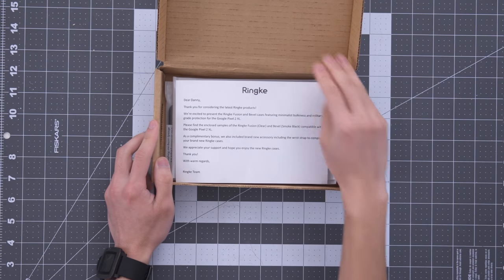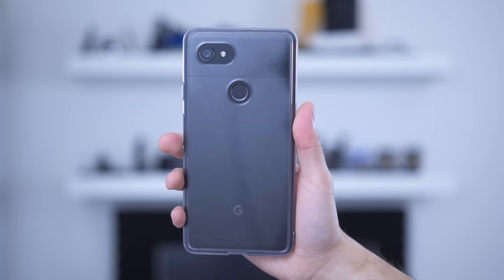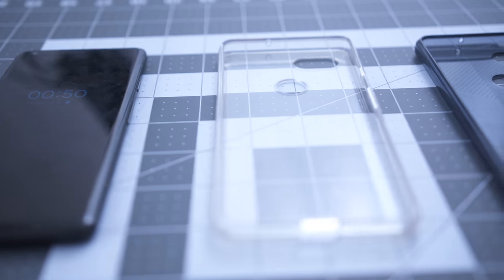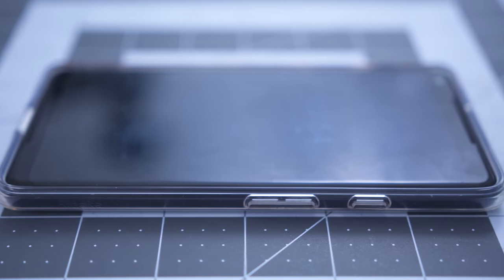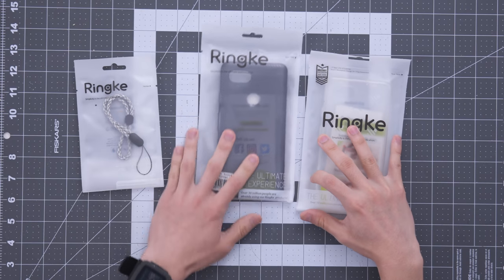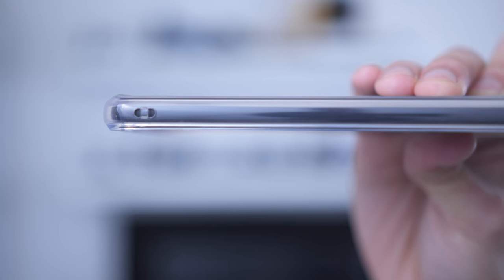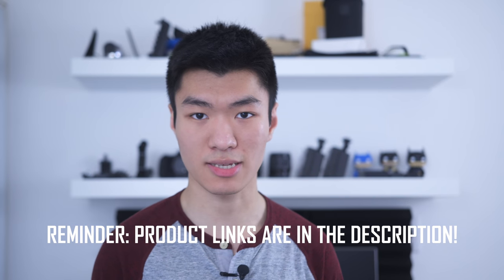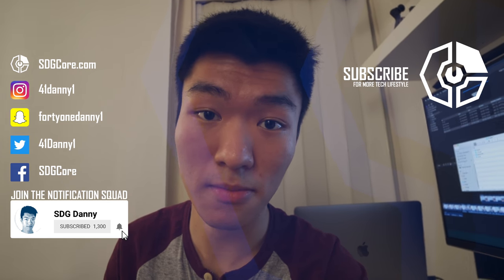Ringke Fusion (Clear) & Bevel (Smoke Black) for Pixel 2 XL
This is my review for the Clear Ringke Fusion case and the Smoke Black Ringke Bevel cases for the Pixel 2 XL! Although the products were to sent to me for free, all opinions are my own. Ringke just wanted an honest review from this channel.

Product links!
All products listed below are made for the Pixel 2 XL.

Ringke Fusion
Ringke Bevel

My Gear:
Main Camera: Sony A6500
Main Lens: Sigma 18-35mm f/1.8 Art Lens
Vlogging Lens: Sony 10-18 F/4
On-Camera Microphone: Rode Videomic Pro
Desktop Microphone: Blue Yeti